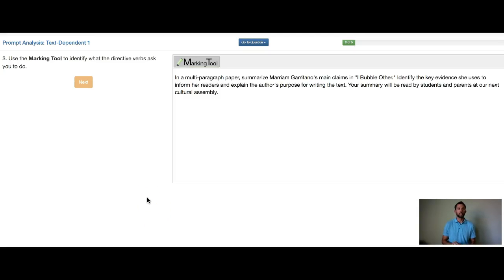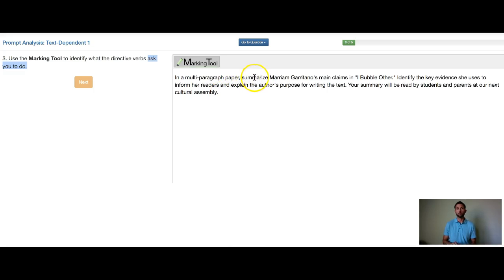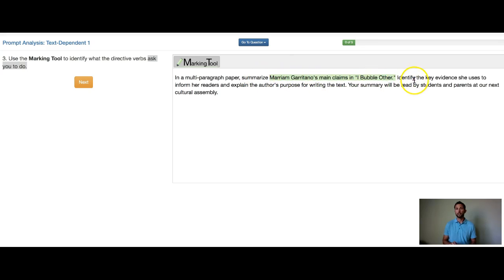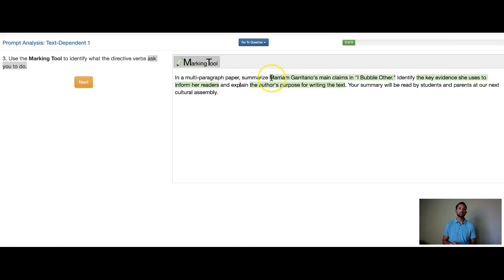Prompt Analysis 1 Que 3